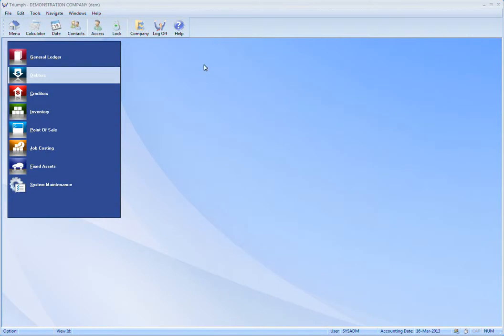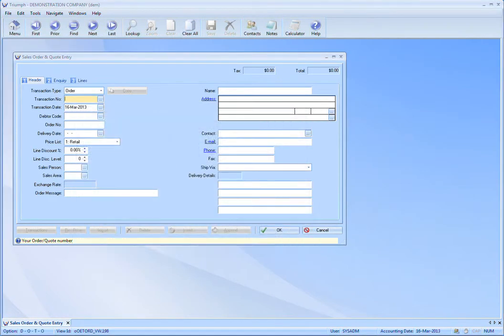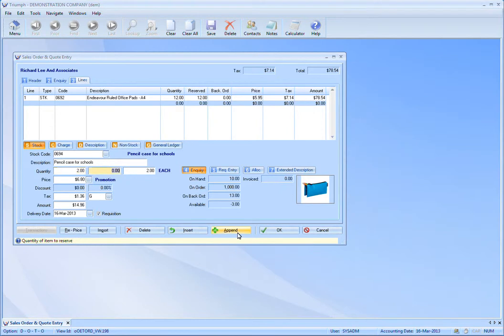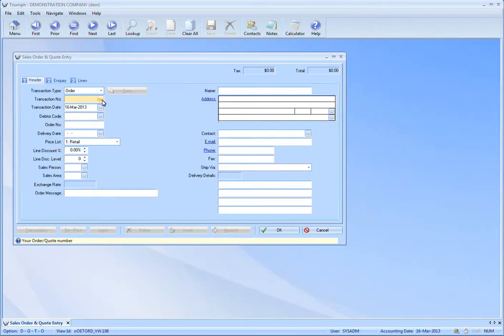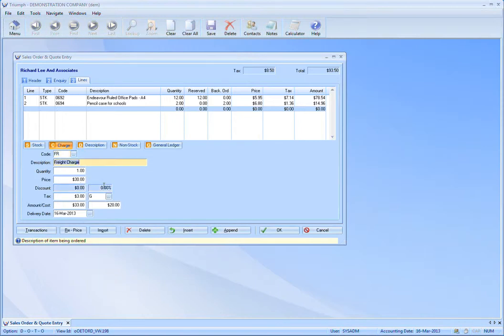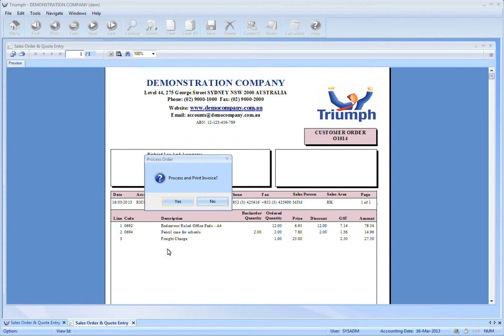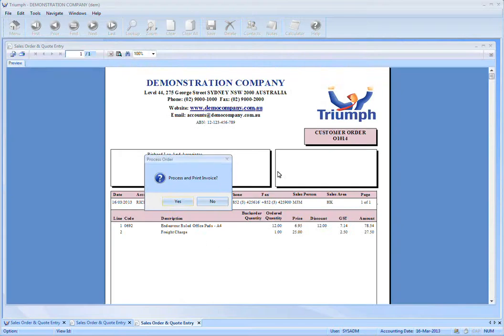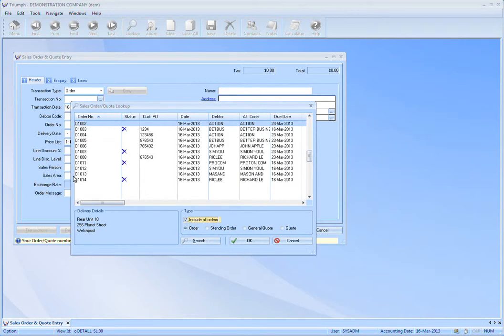Triumph Sales Orders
This video is a brief overview of Triumph Sales Order and how look-up and process incomplete (un-processed) sales orders